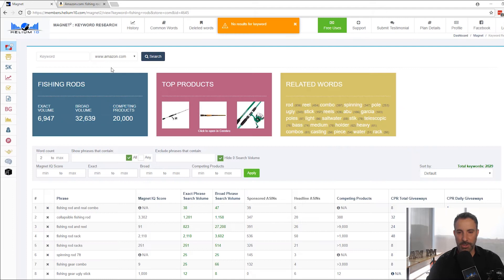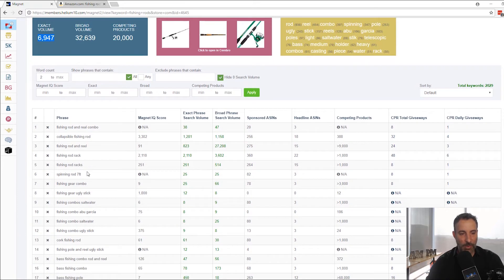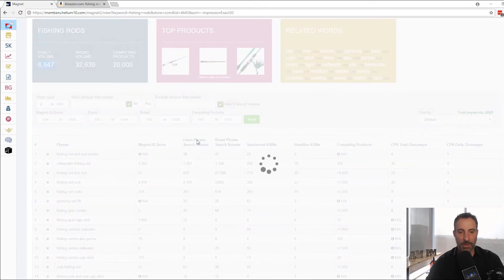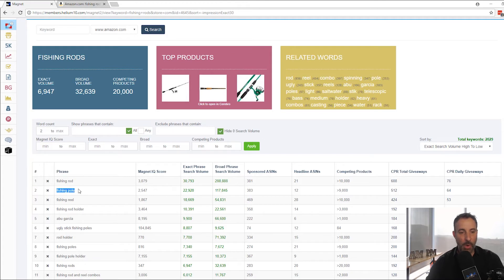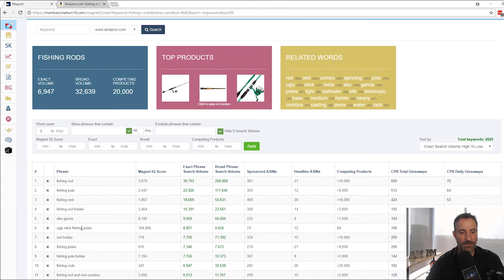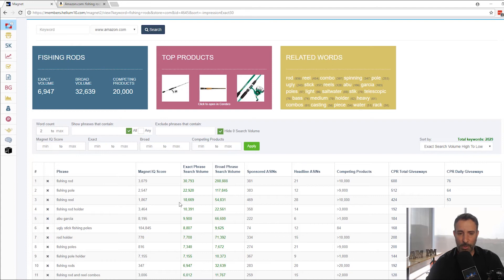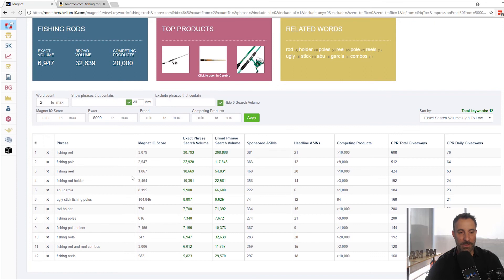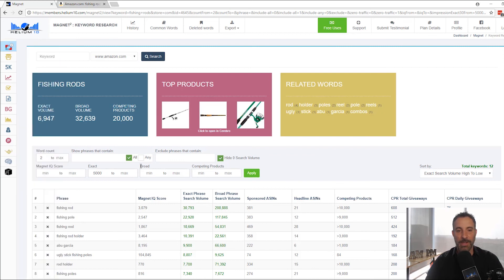Find Estimated High Volume Amazon Keyword Searches with Magnet's Exact Phrase Search Volume Filter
Selling on Amazon is a tough business, no doubt. Learning how to target customers using all the available tools, however, can help crack the market from the sellers' initial launch.
MAGNET 2.0 EXACT PHRASE SEARCH VOLUME FILTER

The estimated keyword search volume for a listing can be significantly tightened by the “exact phrase search volume” filter in Magnet 2.0. Defining a manageable estimated keyword search volume is a common struggle for most sellers. Having a list of specificated search terms is a key component in the search for the ideal keyword.

Using the “exact phrase search volume” reduces the keyword pile to a more reasonable list that contains only the terms that are unique to each seller.

If you're not a Helium 10 member yet and you sell on Amazon, what's holding you back?